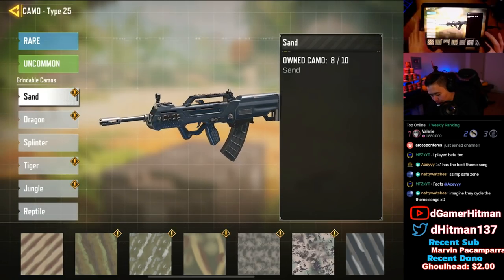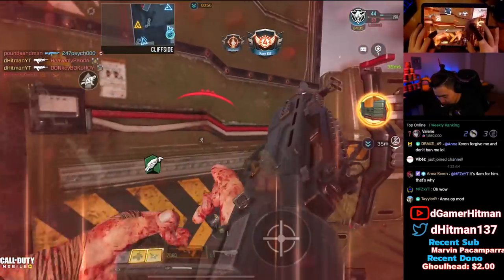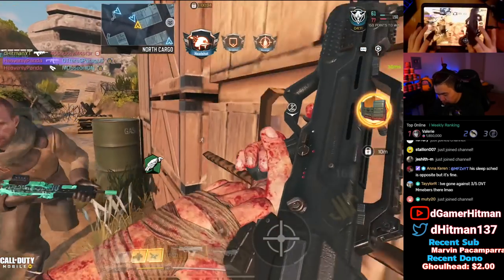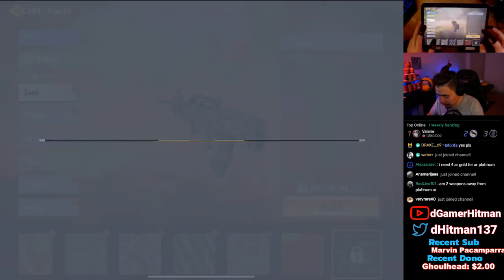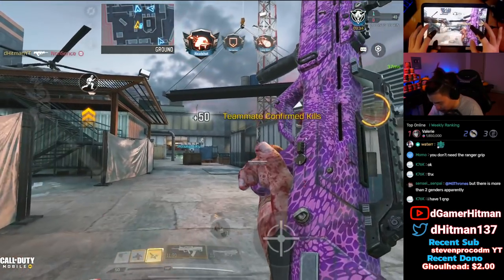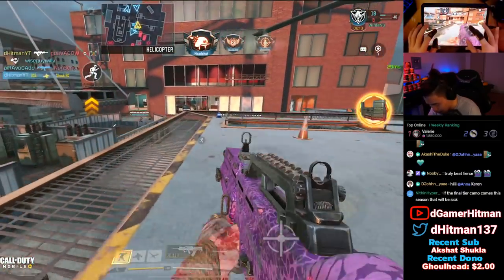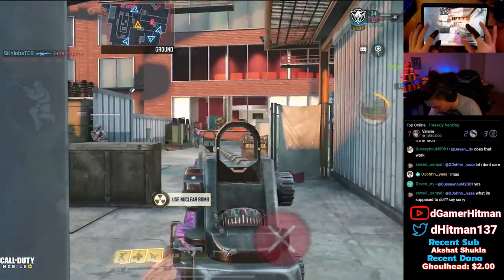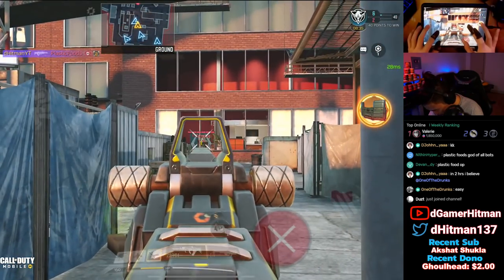This GOLD Type25 Build DESTROYS in Call of Duty Mobile (COD Mobile Road to Diamond Ep.19)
Today on Call of Duty Mobile, We played some Michael Myers Custom Game with Subs. EX #1 Potato on Youtube

Or @dHitman137

Thanks

Hitman Out!